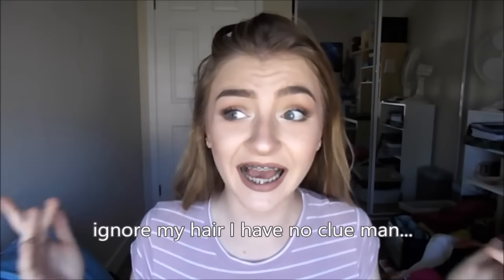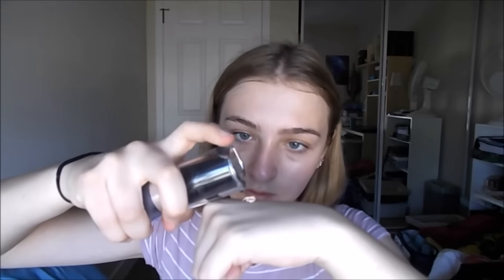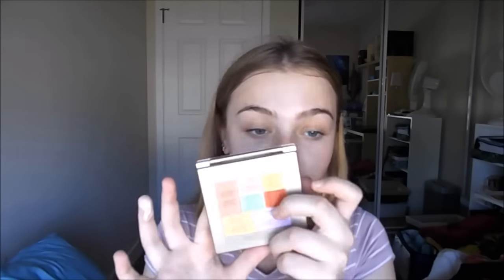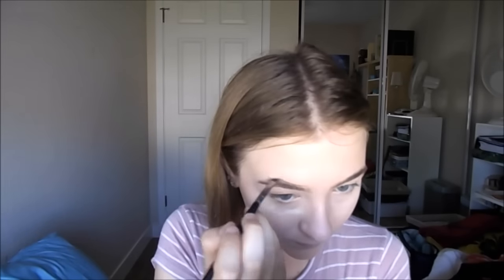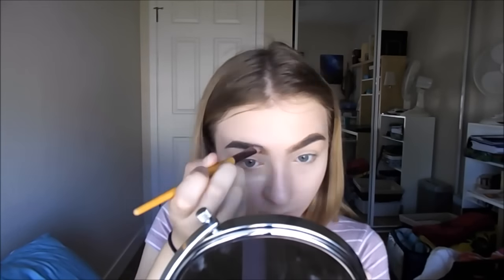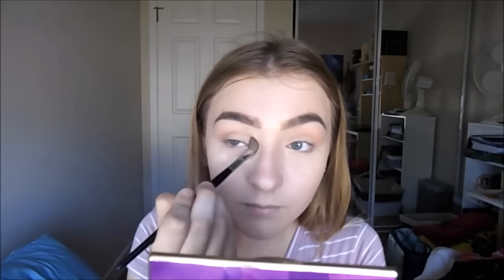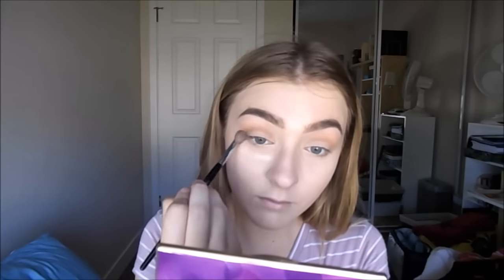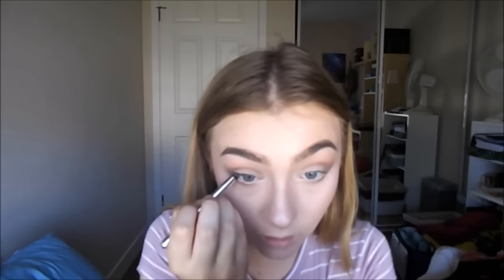Dewy Summer Makeup || Summer Makeup Routine 2016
SUMMMMMMMEEEEERRRRRR OMG. Comment requests for more videos + any questions you may have!
About Me:
How old are you?
16
I'm going to be starting 11th grade in August 2016
Get literal free money from downloading apps. no joke. free money. *NOT SPONSORED
Get cash back when you shop! *NOT SPONSORED (It actually works yo I got a sephora and a paypal giftcard)